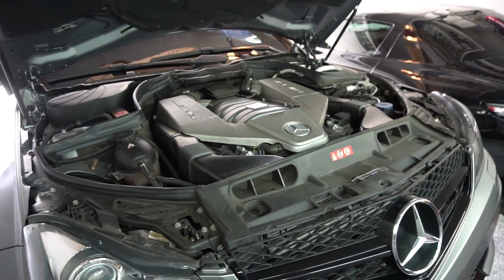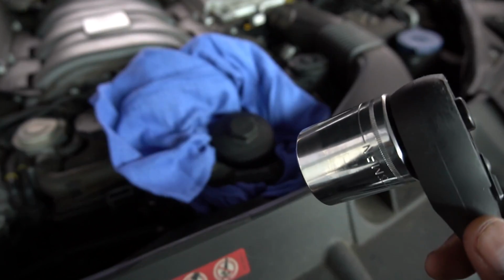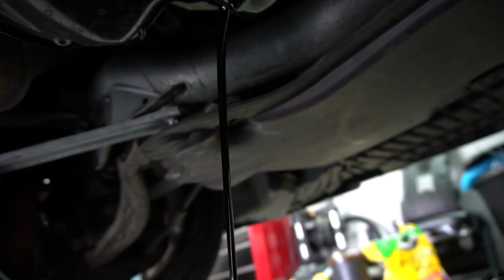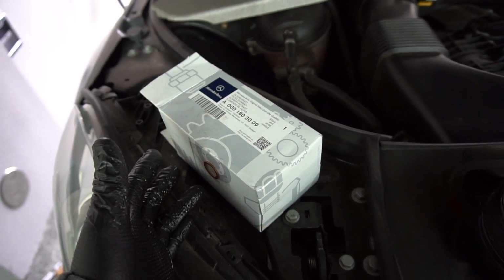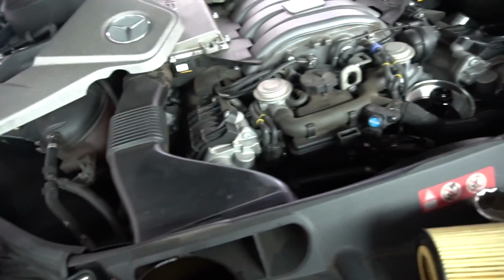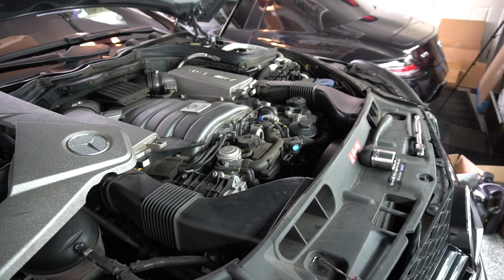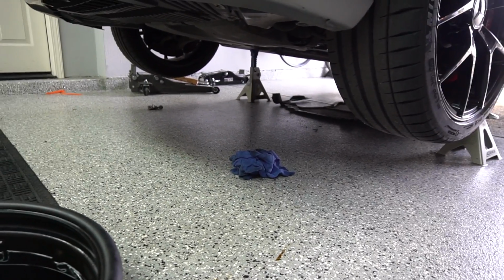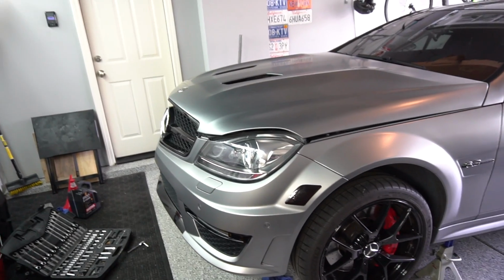C63 AMG M156 Oil Change (W204)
In this video I show you how to do an oil change on a Mercedes C63 AMG. This applies to all 63s from this era with the M156 6.2L V8! I recommend 5k intervals between changes, and 5w40 oil.

Motul 5w40 Oil
Oil Filter (All M156s)

My Gear!
Sony a6300 Camera: (here's the better and cheaper a6400)
GoPro Hero 7 Black
DJI Mavic Air
Moukey Mic